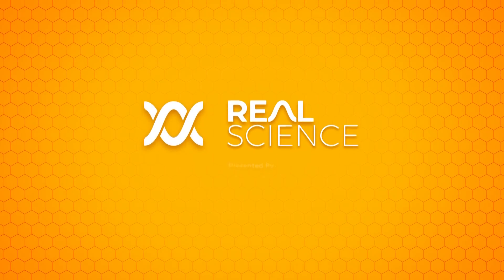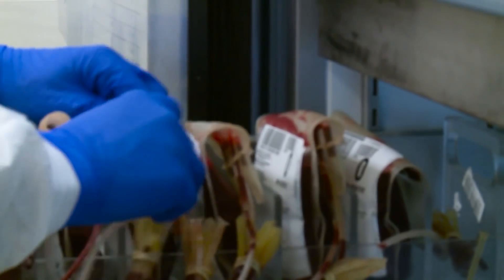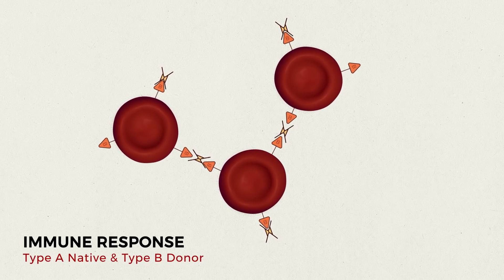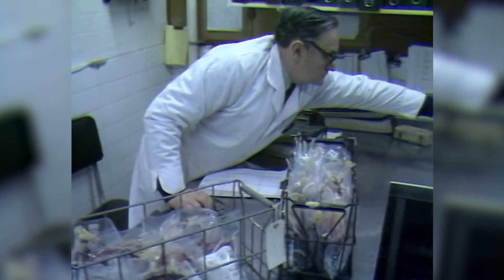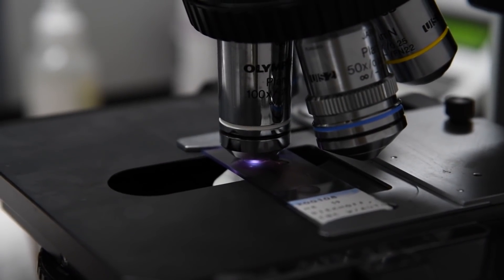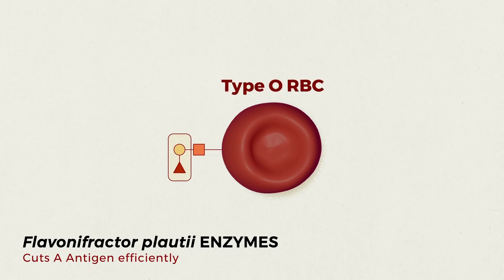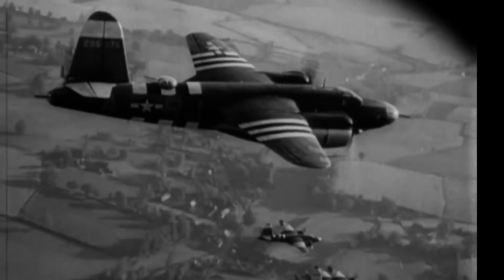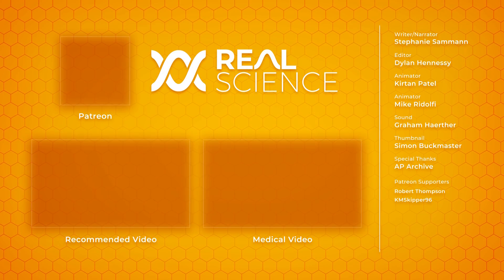Can We Create Universal Blood?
Credits:
Writer/Narrator/Editor: Stephanie Sammann